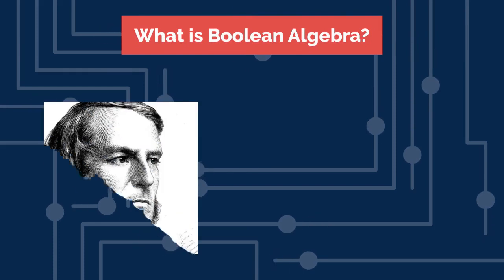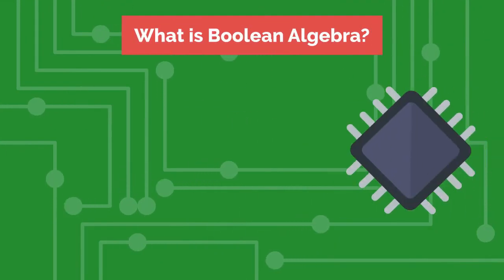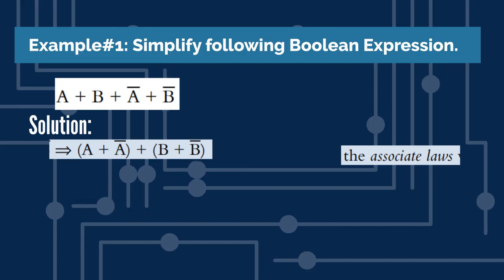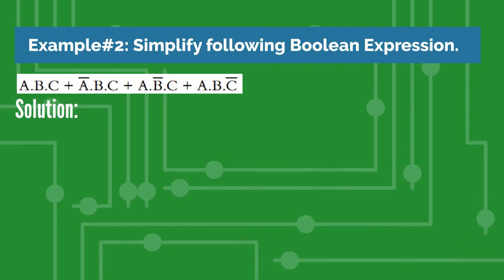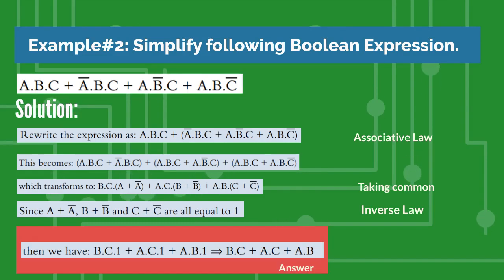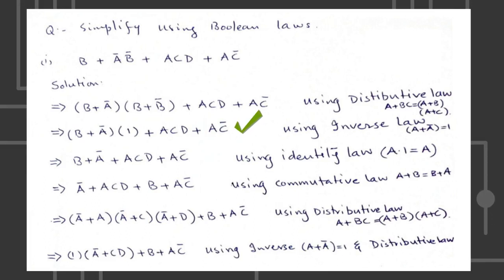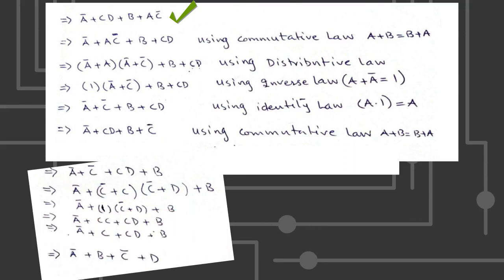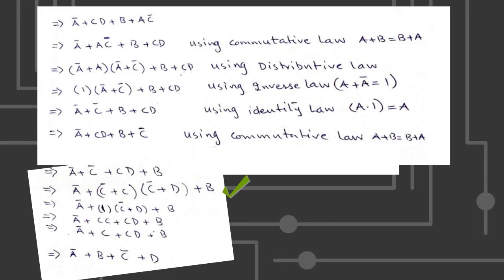Boolean Algebra Examples - A Level Computer Science ( 9618)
This video is to explain some examples of simplifying Boolean Expression using Boolean Laws.
This video is useful not only  every Computer and Electronic Engineering students but specially for AS/A2 Level Computer Science Students ( 9618/9608 ) Course.

Boolean algebra is named after the mathematician George Boole. It is a form of
algebra linked to logic circuits and is based on the two statements:
TRUE (1)
FALSE (0)
Following summarizes the rules that govern Boolean algebra. It also includes
De Morgan’s Laws. Also note that, in Boolean algebra, 1 + 1 = 1, 1 + 0 = 1, and
NOT (NOT (A))= A.

Commutative Laws
Associative Laws
Distributive Laws
Tautology/Idempotent Laws
Tautology/Identity Laws
Tautology/Null Laws
Tautology/Inverse Laws
Absorption Laws

This video has been made under the umbrella of project ourschoolteacher.com ( under-construction ).

Following videos are also useful for O/A Level Computer Science Students. Advance topics may help Bachelor Degree students also ;